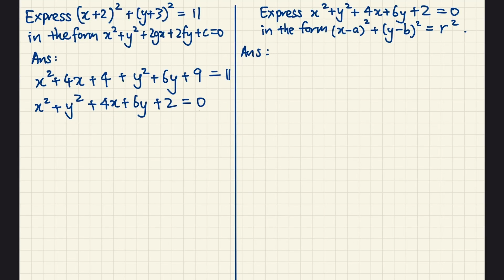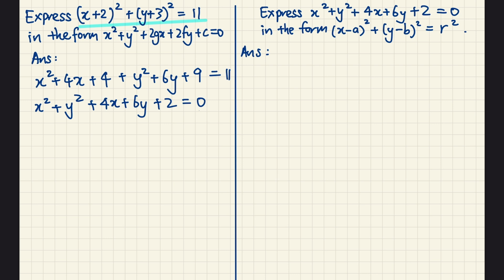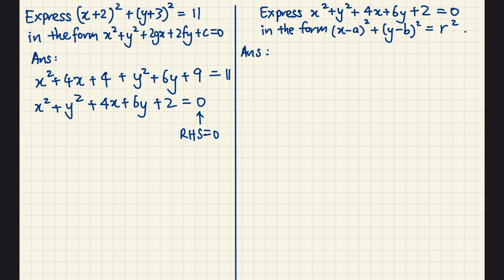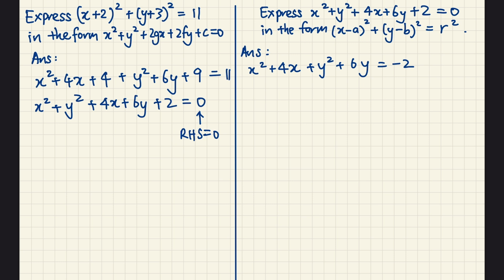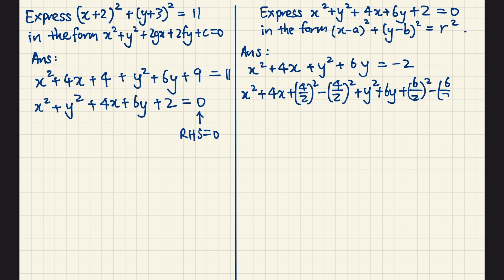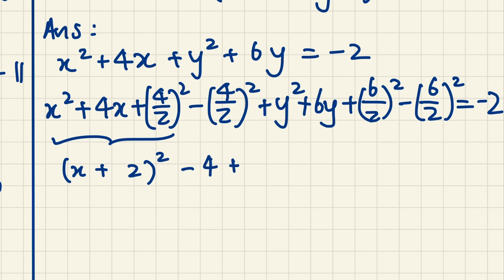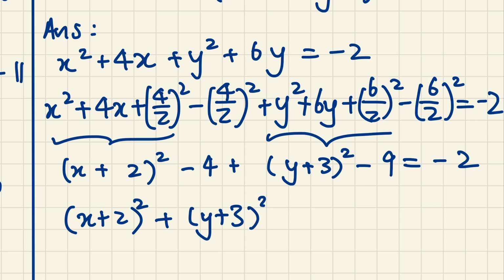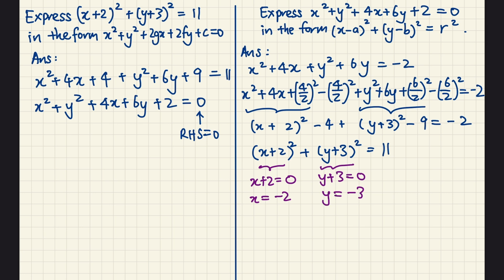Your QUICK Guide For Finding Centre and Radius of a Circle EASILY!